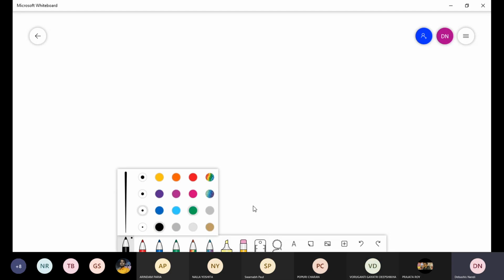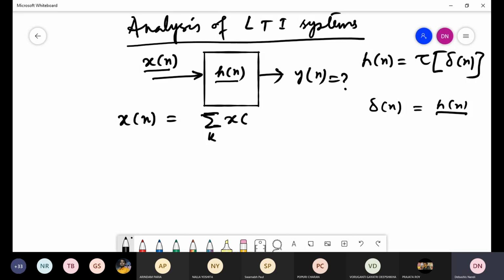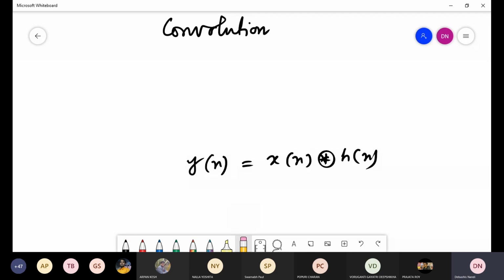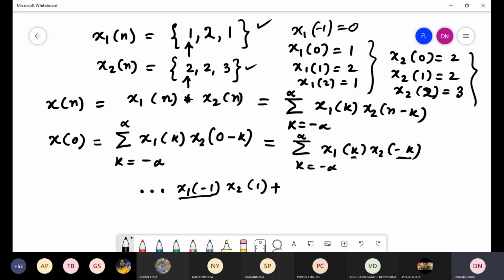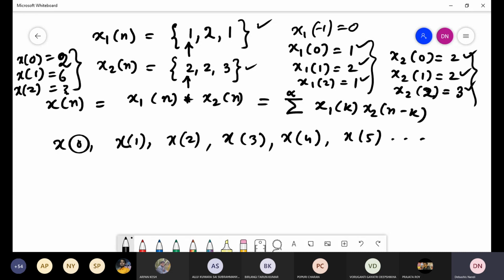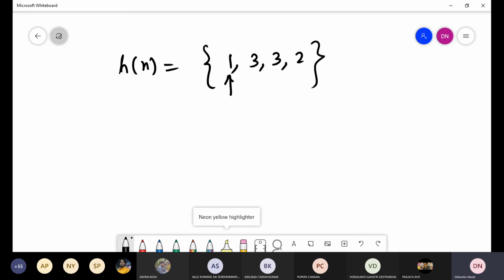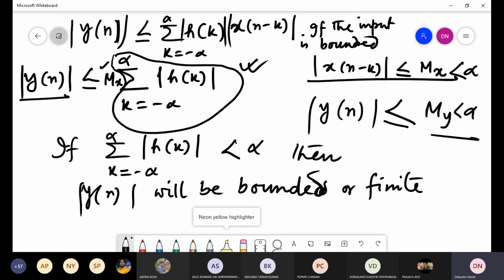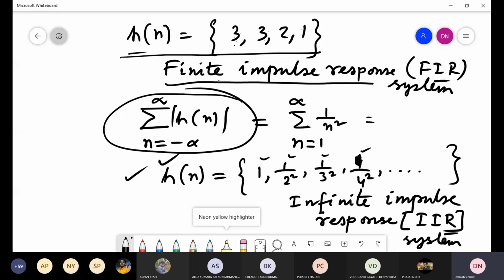20) Signals and Systems by Prof Debasis Nandi Sir | CSC 405 | NIT Durgapur